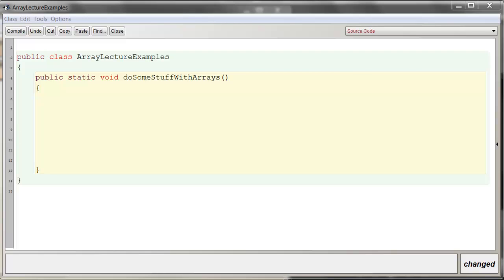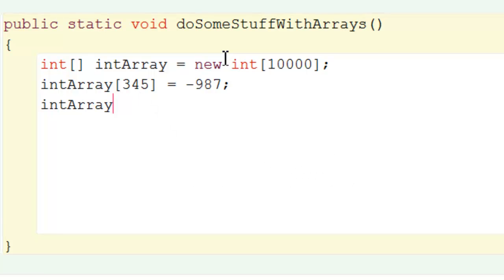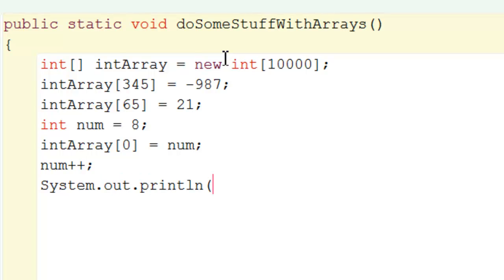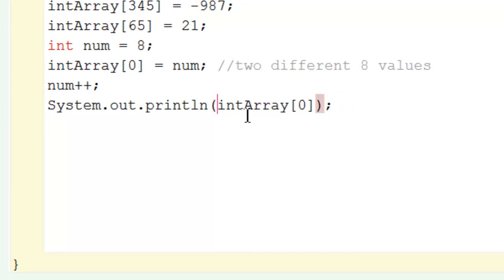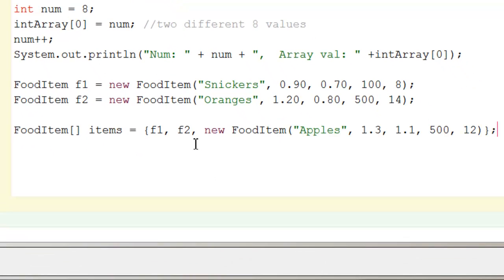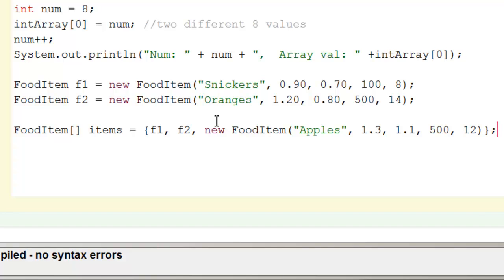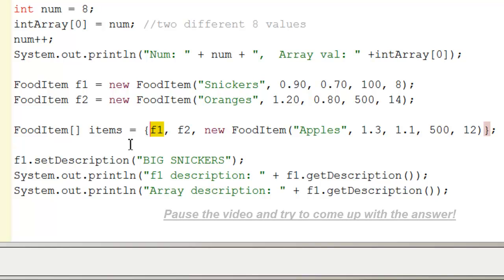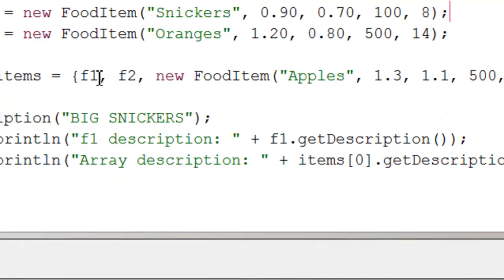Mr. Hazard's CS - 4-2 - Arrays - Primitive data vs. Object Reference - CS for High School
Second lesson on arrays for Computer Science using Java.  Uses examples to teach array syntax while emphasizing the difference between primitive data and object data.  Intended for high school but suitable for any motivated learner.  Used as an online component for a bricks-and-mortar classroom in an effort to "flip the classroom" effectively and efficiently.  The primary goal is to teach basic expository skills online so that class time can be spent on more sophisticated concepts, group work, and discussion.